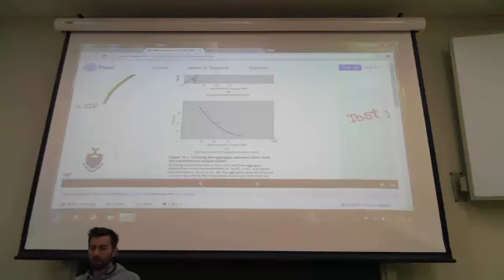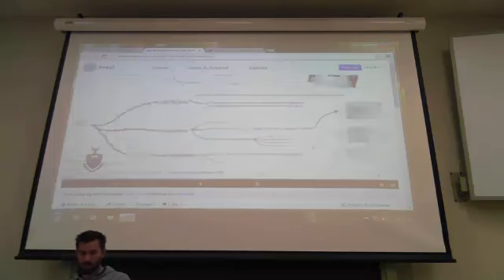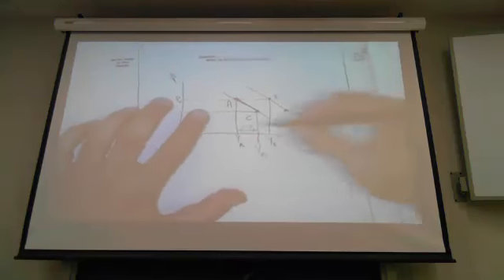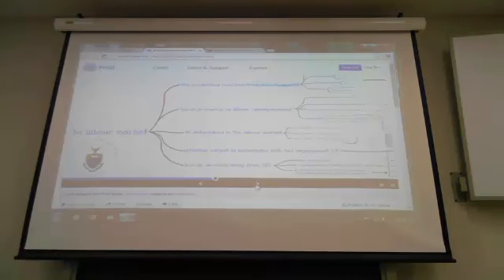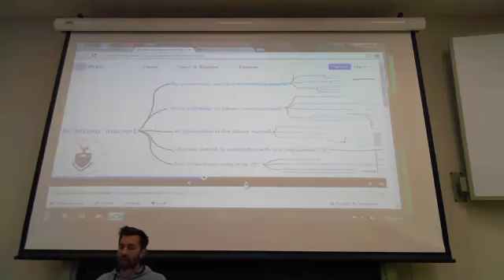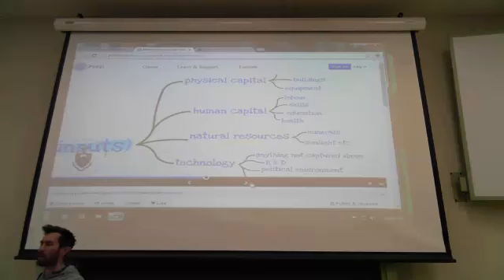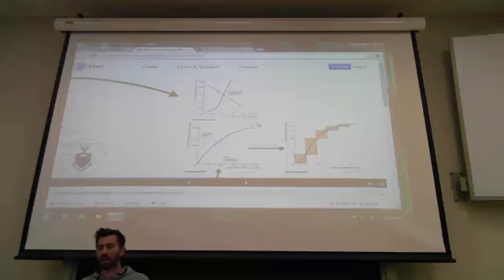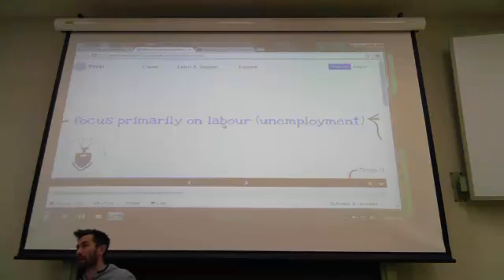lecture 13 part 2